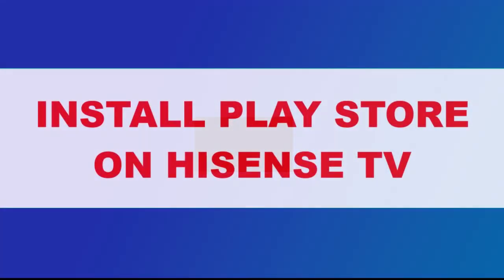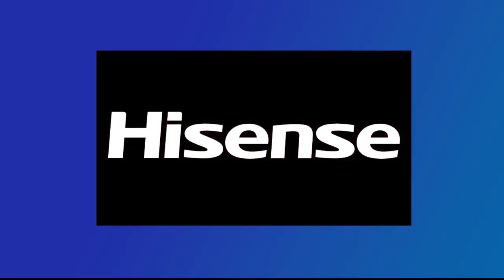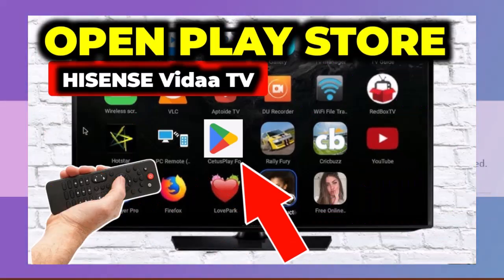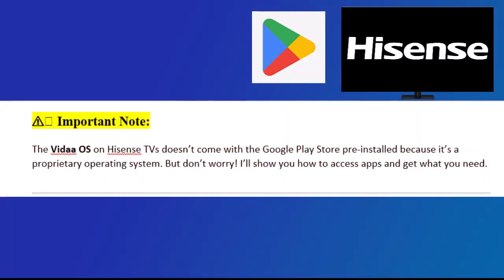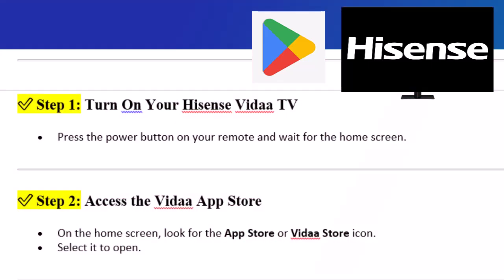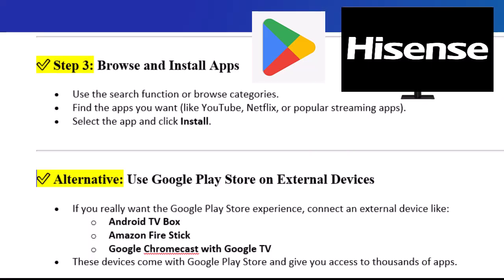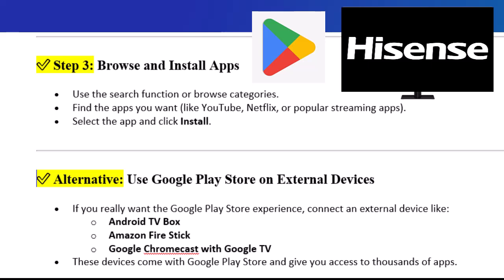How To open Google Play Store On Hisense Vidaa Smart TV in 2025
If you’ve just bought a Hisense Vidaa Smart TV and are wondering how to open Google Play Store on Hisense Vidaa, you’re not alone. Many users face this issue, especially when they realize there’s no app store on Hisense Smart TV or can't seem to find a straightforward way to get Google apps. In this video, I’ll walk you through exactly how to open the Play Store on your Hisense Vidaa TV and what to do if it's not available by default.

For those trying to figure out how to install Google Play Store on Hisense Vidaa, or even just how to download Play Store in Smart TV, this tutorial will help clarify your options. You might be searching for ways to download Google Play Store APK for Hisense Smart TV, or asking, “Can I get Google on my Hisense Smart TV?” — this guide has the answers.

We’ll also touch on similar issues that Samsung Smart TV users face, such as how to open Google Play Store on Samsung Smart TV, where is Google Play Store on my Samsung Smart TV, or how to open Google Play on Samsung TV. Whether you're trying to access Google Play Store on Samsung Smart TV, enable Google Play services on Smart TV, or even install Google Play Store on Samsung, LG, Sony, or Royal Smart TVs, these are common problems with simple fixes if you know where to look.

If you're trying to figure out how to install apps in Samsung Smart TV or looking for the best way to download apps on Samsung Smart TV, especially when you want to install Playstore in Samsung Smart TV, this video will help you understand how Smart TV systems work and why some features aren’t available out of the box.

Don’t miss this helpful walkthrough—get your apps running on your Hisense Vidaa and enjoy your TV to the fullest!